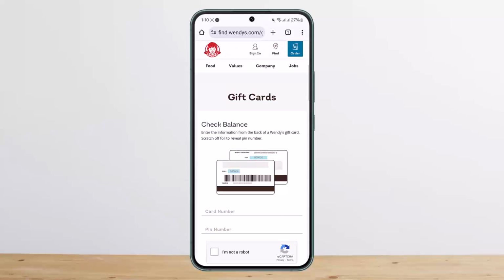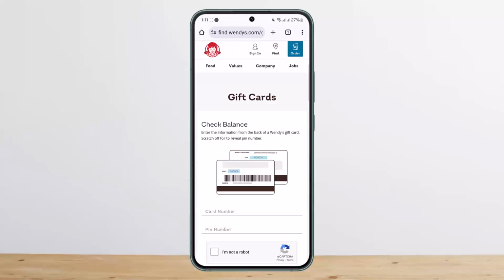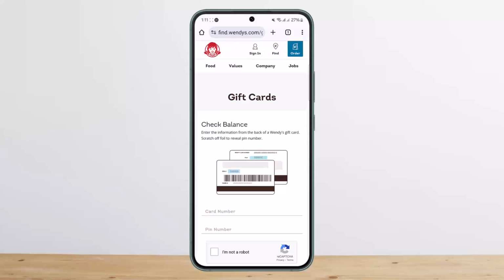How To Add A Wendy's Gift Card To App !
In this tutorial video, I will simply show you how to add Wendy's gift card to app. So just make sure to watch this video till the end.

~ Video Chapters:
0:00 Introduction
0:15 Overview & Guide
0:52 Outro